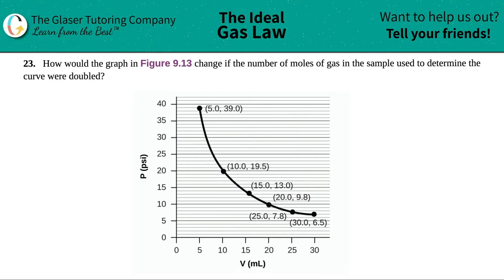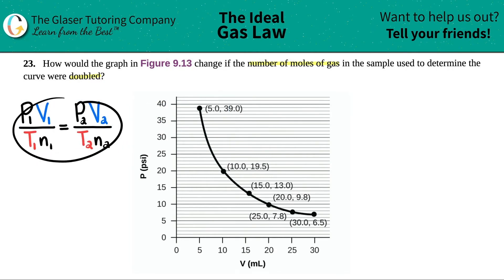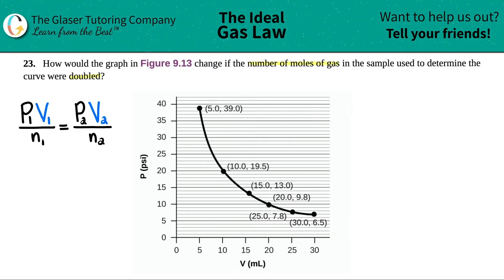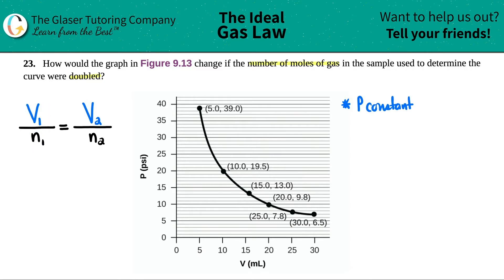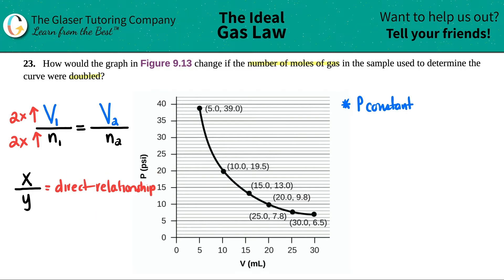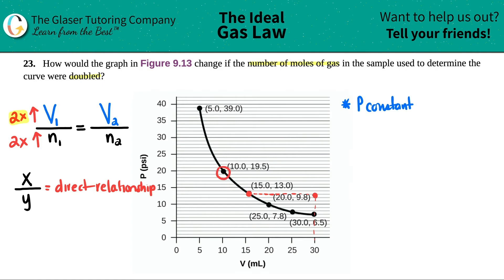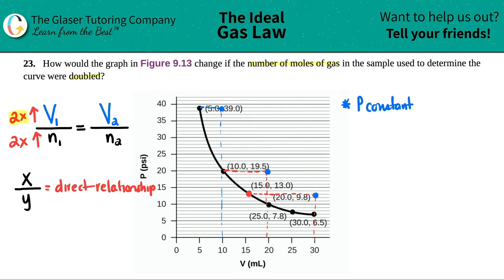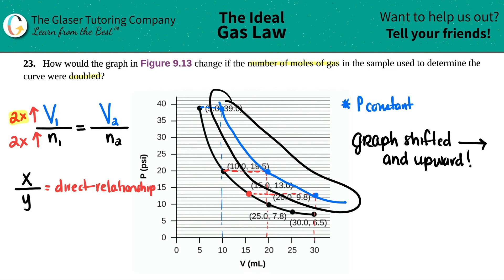9.23 | How would the graph in Figure 9.13 change if the number of moles of gas in the sample used to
How would the graph in Figure 9.13 change if the number of moles of gas in the sample used to determine the curve were doubled?